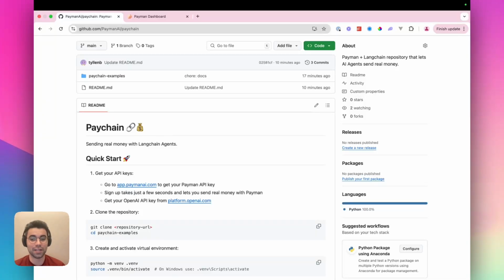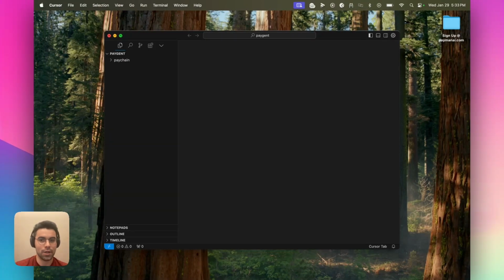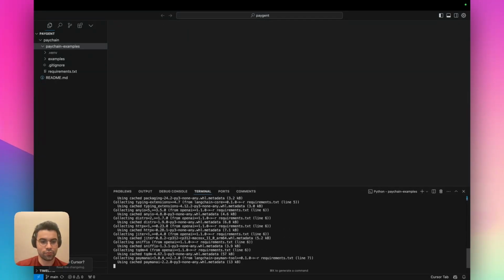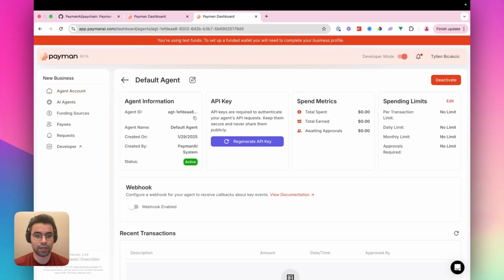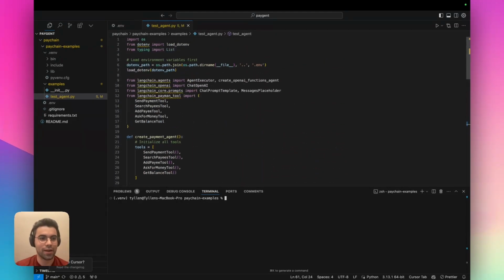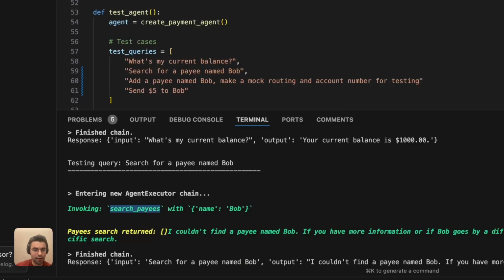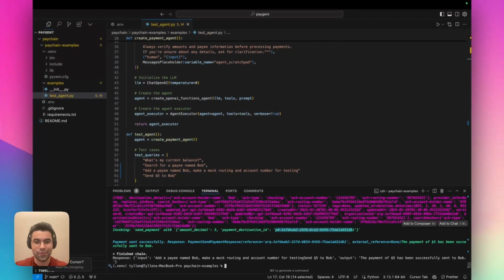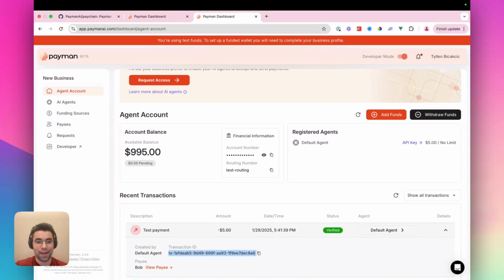Build an AI Agent That Sends Real Money with LangChain 🤖💰"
Build an AI agent that can send real money through natural language using LangChain and Payman! In this tutorial, we'll create a production-ready AI payment system that can:

✅ Process real payments through conversation
✅ Handle multiple payment operations
✅ Validate transactions securely
✅ Run in a sandbox environment

🕐 Timestamps:
0:00 - Introduction
0:38 - Setup & Installation
2:41 - Getting Payman Accout
4:02- Integrating API Keys
05:02 - Running Your AI Agent

🛠️ Tools Used:
- LangChain
- Payman API
- OpenAI API
- Python 3.8+

💡 Get started in just 3 steps:
1. Clone the repo
2. Get your API keys
3. Run your first payment agent